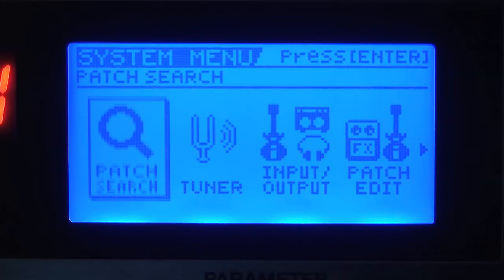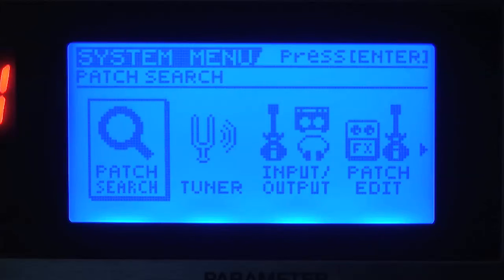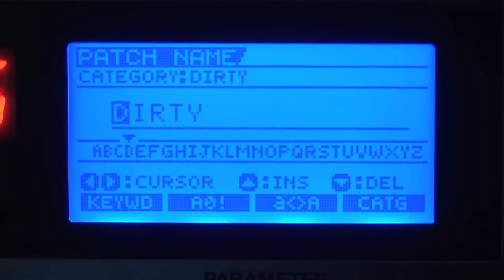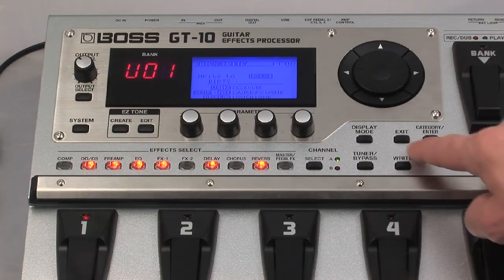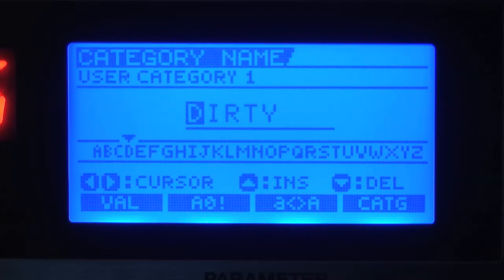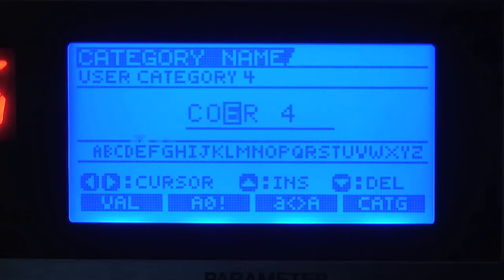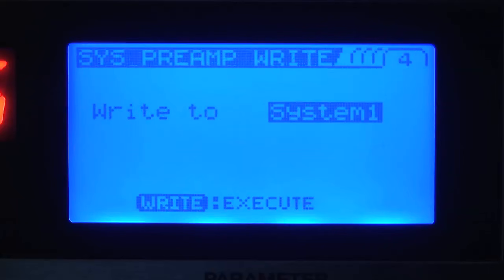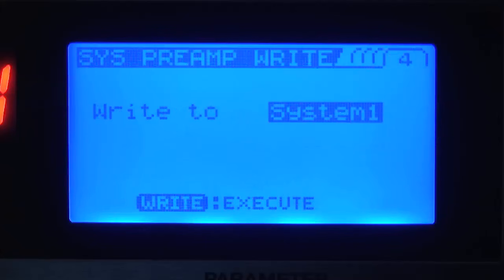Boss GT10 Tutorial Chapter 1 - System Menu, Patch Search and Saving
Taken from my from my Boss GT10 DVD that was released over 10 years ago... What does the System Menu do and how to search and save Patches